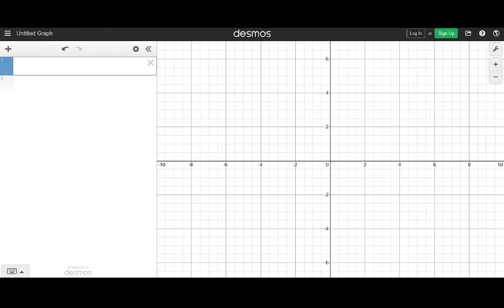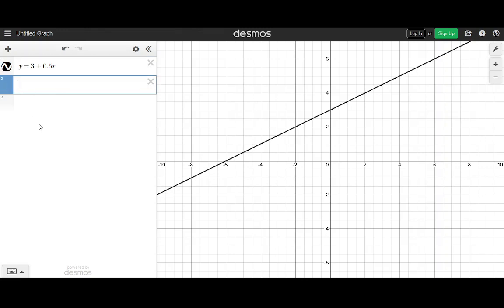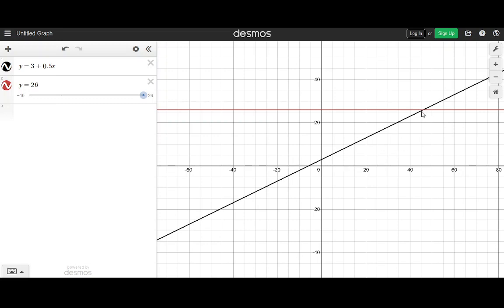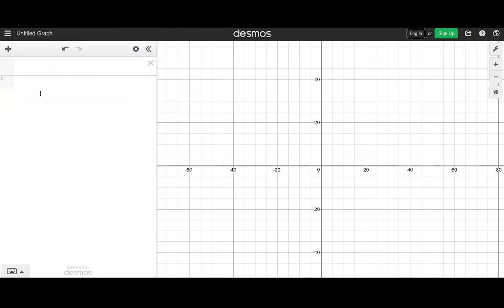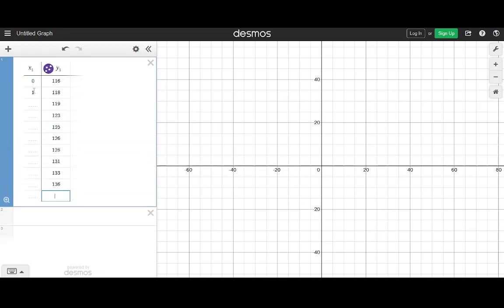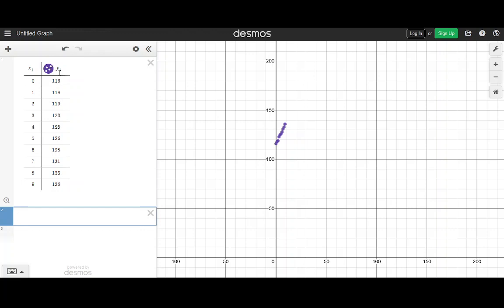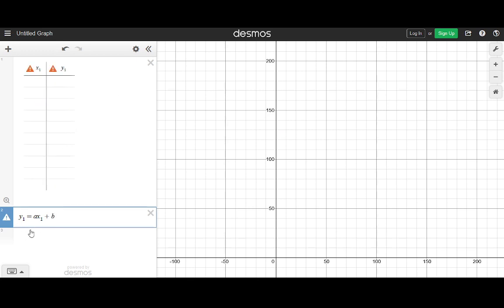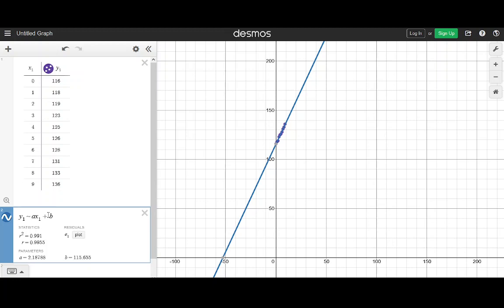Using Desmos to find intersections and for linear regression